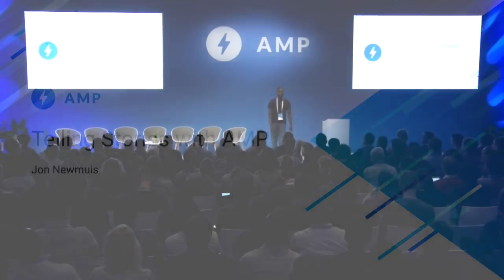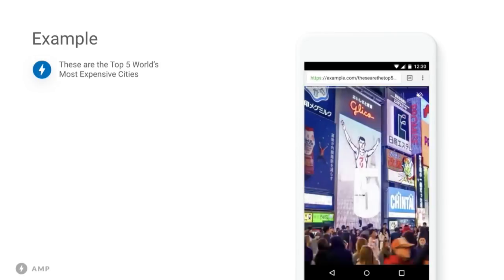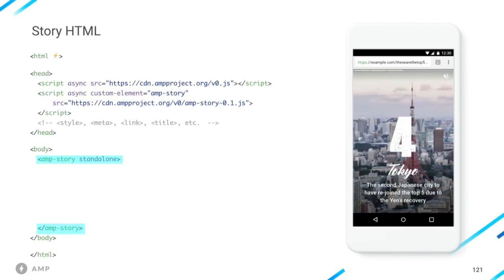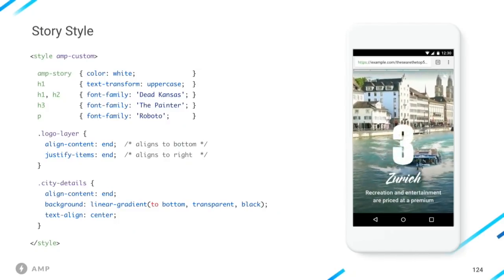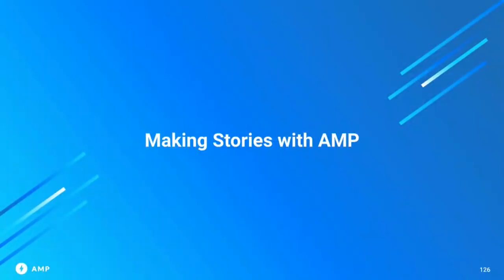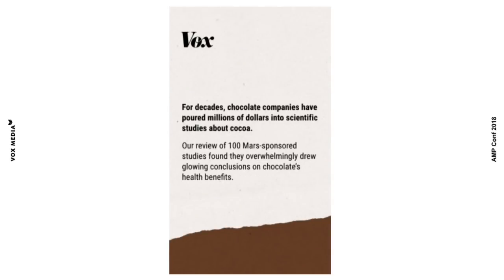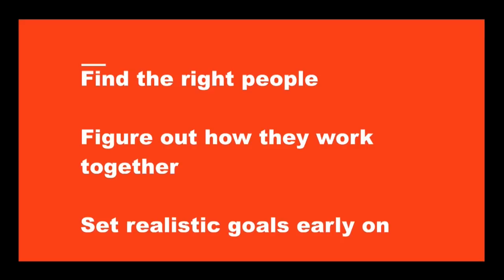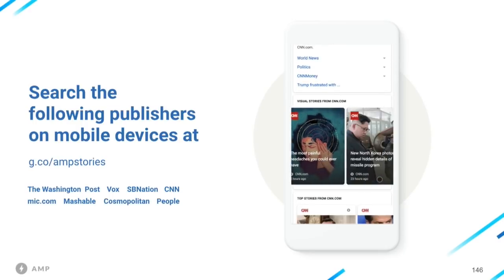Telling Stories with AMP (AMP Conf 2018)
Telling Stories with AMP

In this session, Jon Newmuis and Elite Truong discuss AMP Stories, an open format for visual story telling on mobile. Stories are an extension to AMP HTML, which is already used by many publishers. Jon and Elite discuss the details of this open source project in their 30 minute talk.

Read about the event and look over the schedule on the event event: AMP Conf 2018; re_ty: Publish; product: AMP - Web Stories; fullname: Jon Newmuis, Elite Truong; event: AMP Conf 2018;